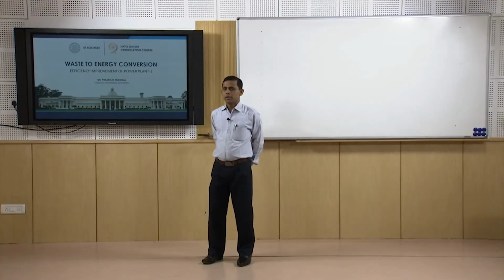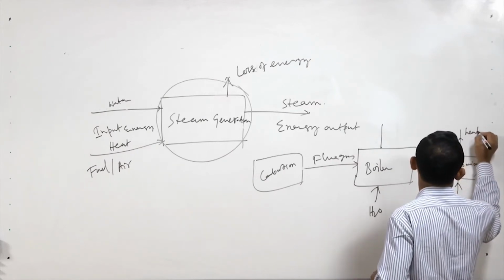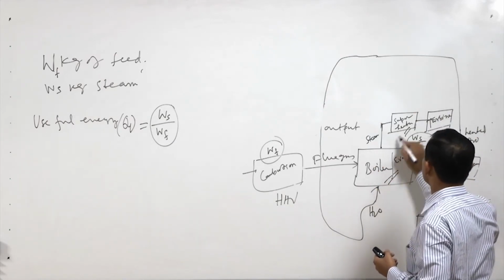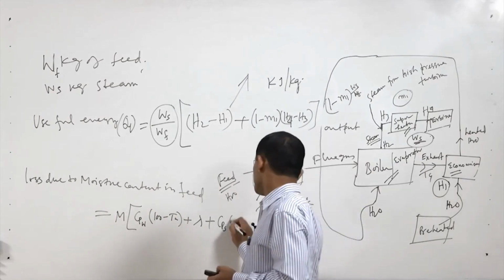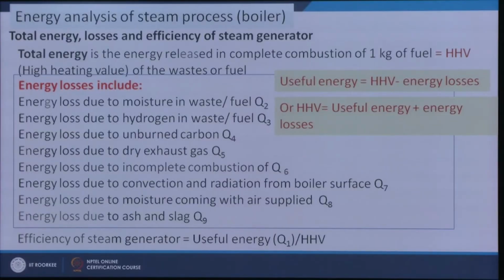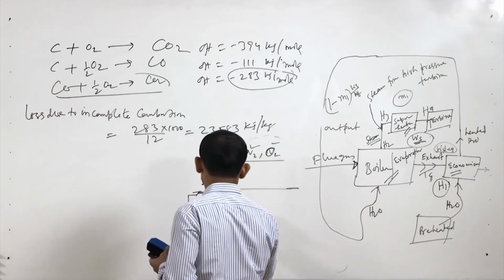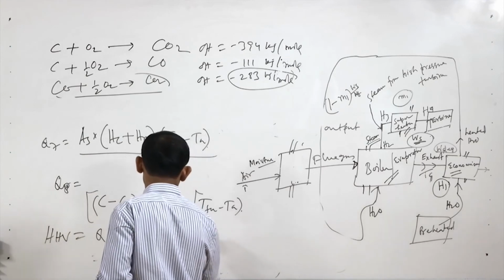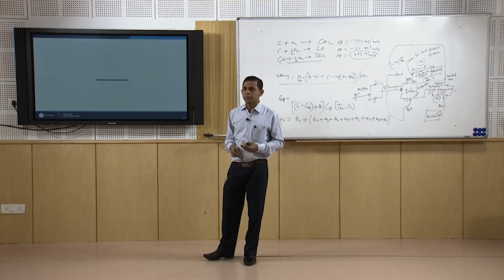Efficiency improvement of power plant-2